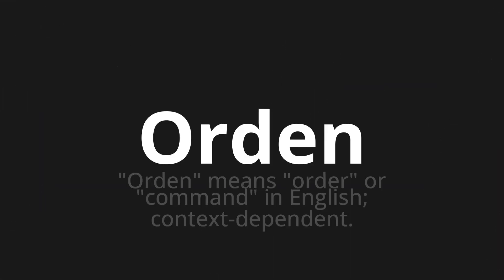How to pronounce Orden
Master the Pronunciation of 'Orden which means medals' - which means : "Order" Means "Order" Or "Command" in English;Context setting. 📝 with @PronunciationGerman 🎓🗣️ - [Your Guide to German]

Learn to pronounce 'Orden' perfectly in German with our easy and engaging tutorial by @PronunciationGerman! 📖📽️ In this comprehensive video, we provide you with native speaker examples 🗣️👂 and phonetic breakdowns 🎵 to ensure you get the pronunciation just right.

How to say Medal in German